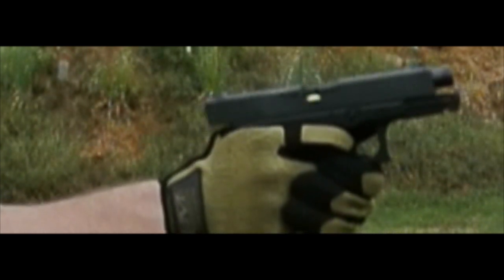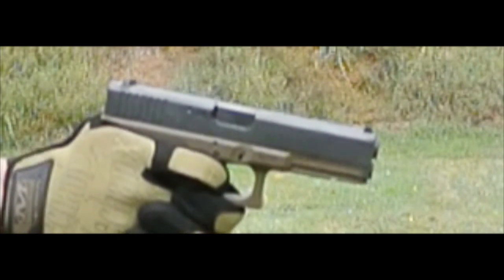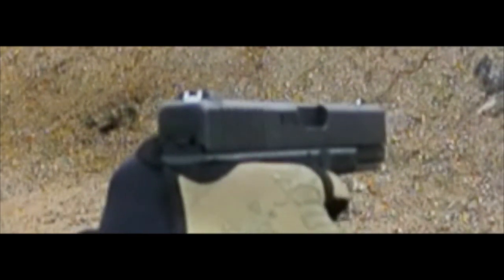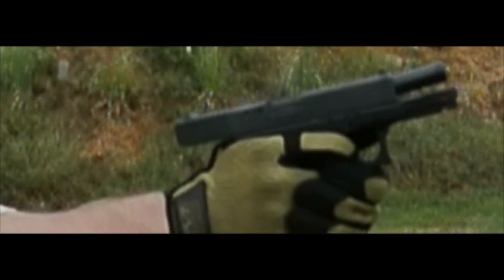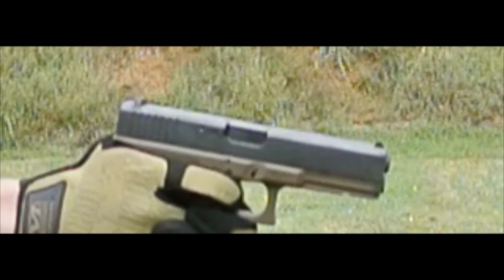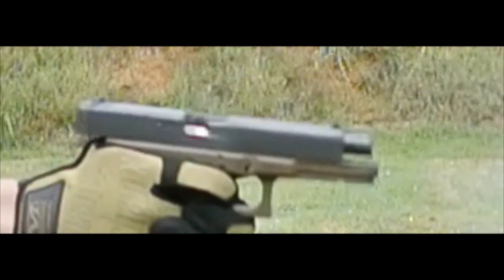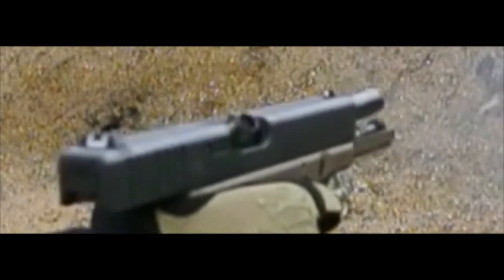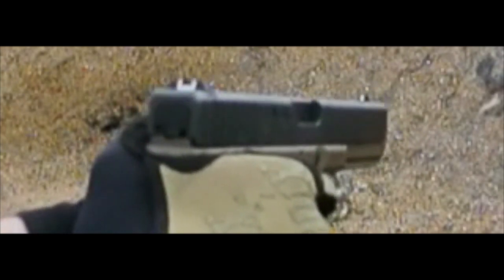Slow Motion Glocks! Gen 4 G17 & G23 Ejection Compared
AR500 Armor (Save 5% with link and code “twangnbang”)